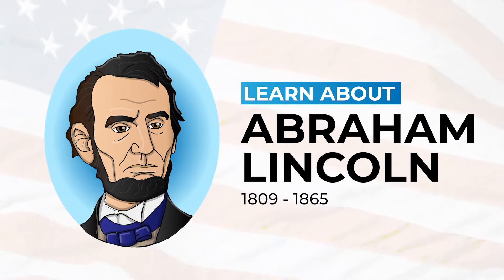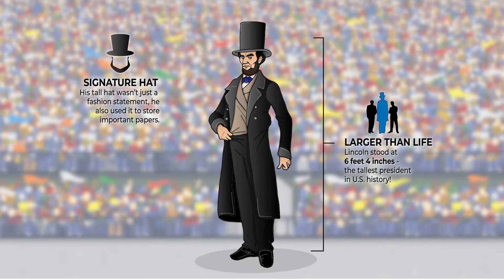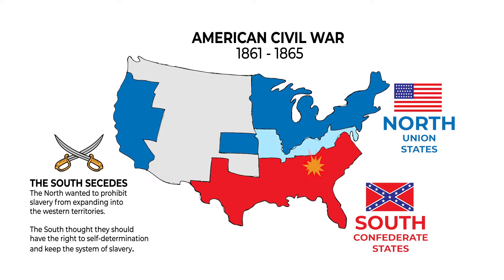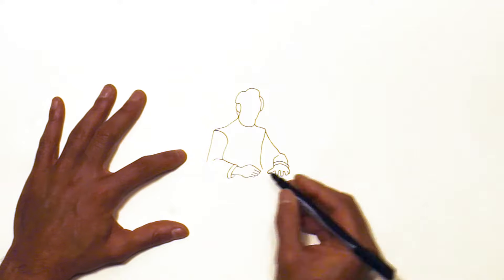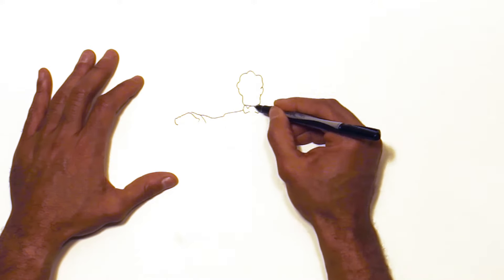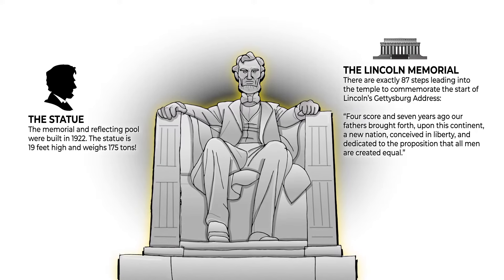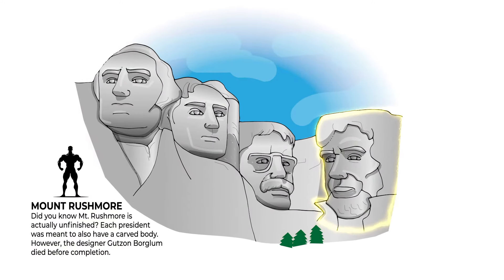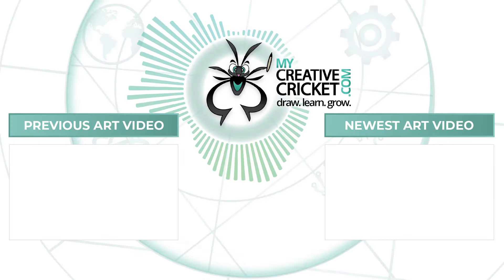President Abraham Lincoln - Short History Lesson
This fun, animated history video teaches interesting facts about President Abraham Lincoln - explained in 2 minutes! This brief history lesson is packed with information about Abraham Lincoln - an influential president who shaped our country! Learn about his role in the Civil War, the Emancipation Proclamation, and how his legacy lives on. Use to teach students in the classroom or at home.

If you're looking for fun, easy, educational videos  (like how to drawing tutorials, science videos, short history lessons, etc.) then we hope that you will enjoy this fun, animated Abraham Lincoln history lesson review - Learning Video.